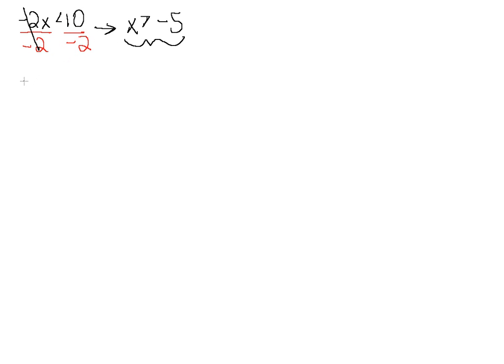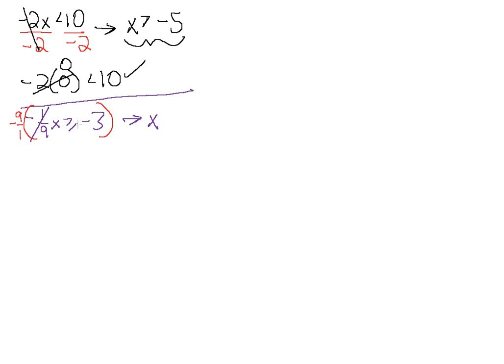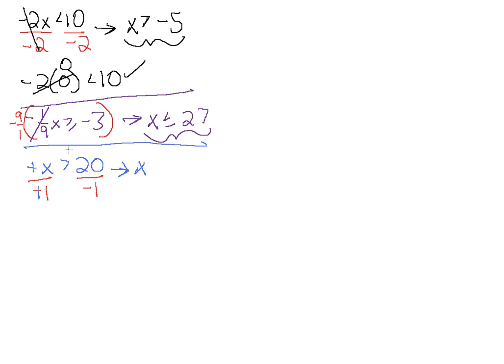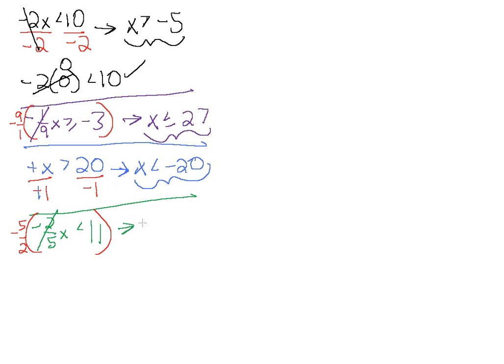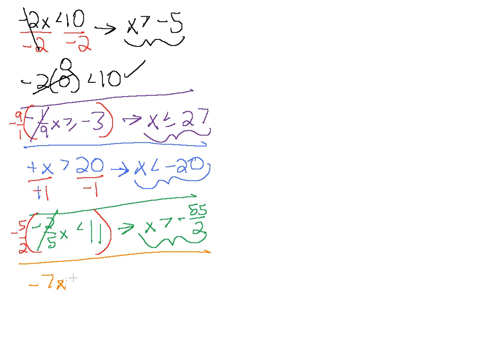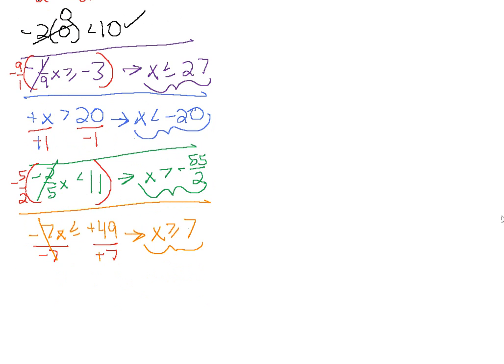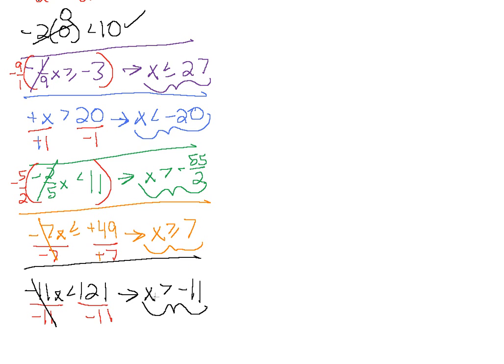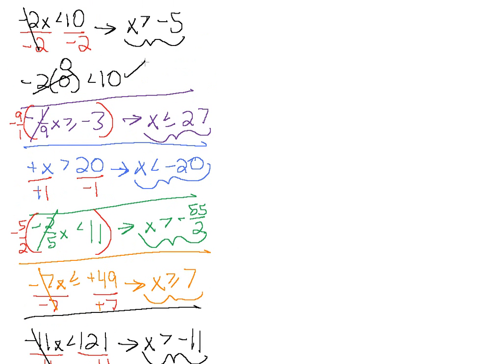112 Solving Inequalities when Multiplying or Dividing by a Negative Number